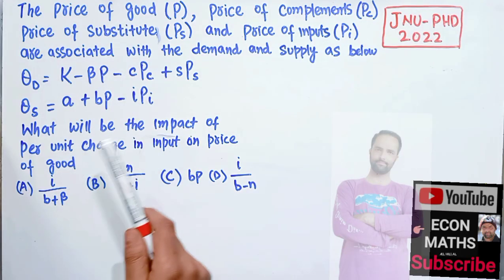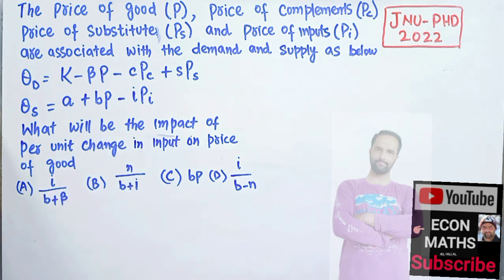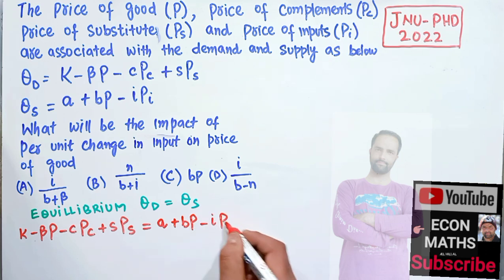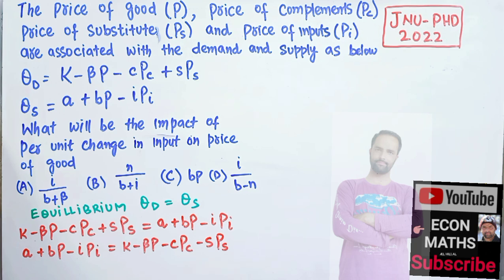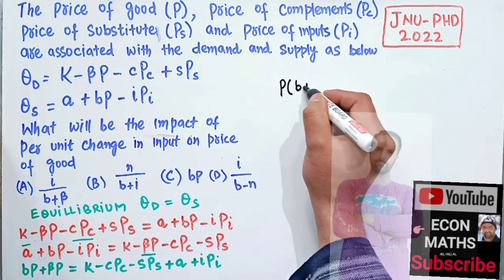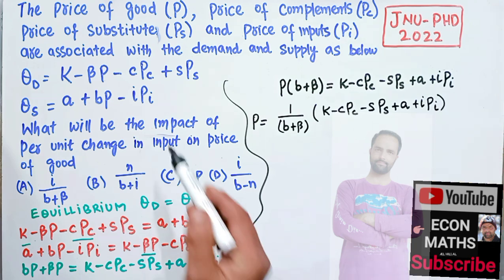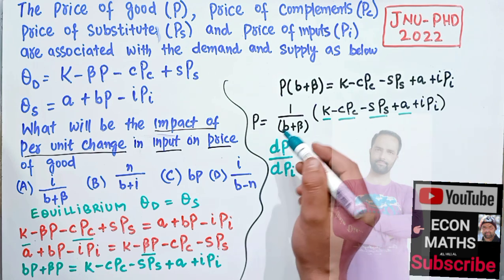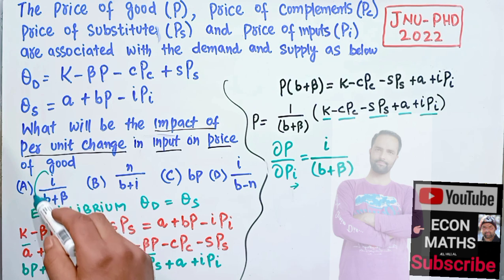impact of per unit change in input on price of good given demand and supply function